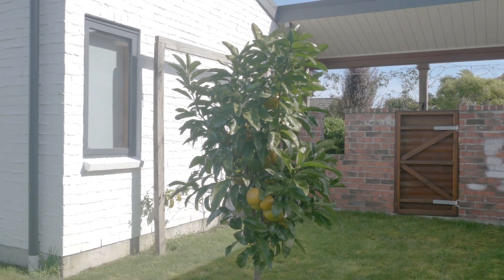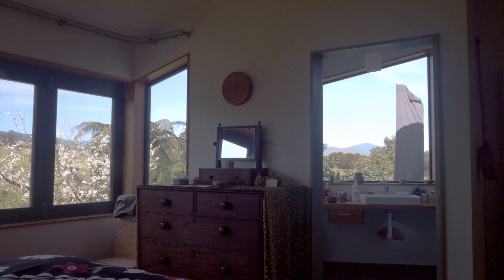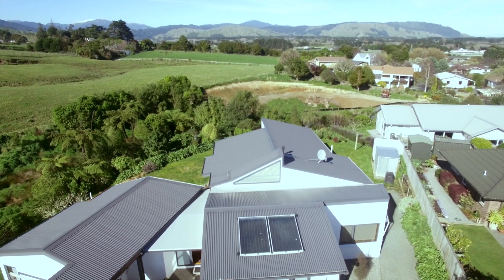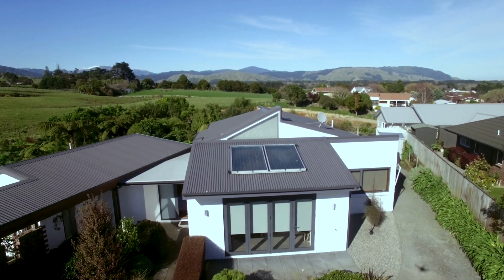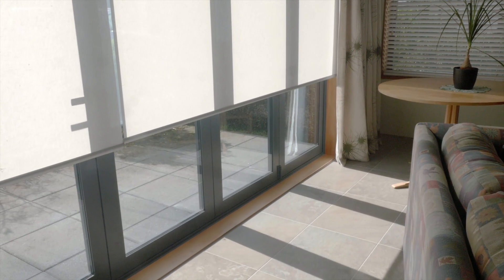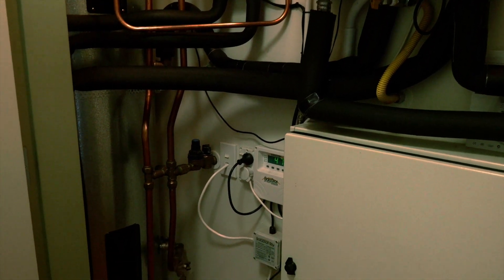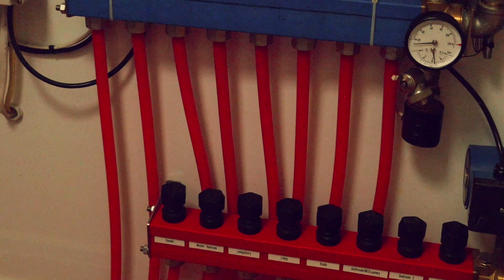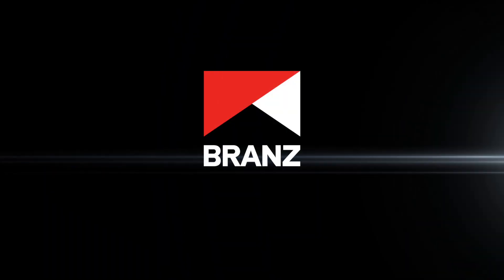BRANZ Research: Sustainable Building Design in New Zealand #3 (2017)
The third in this BRANZ series features a house in Otaki, designed by Rosalind Derby Design.